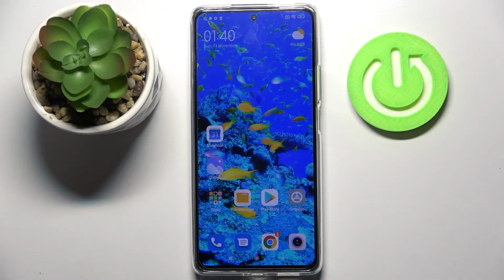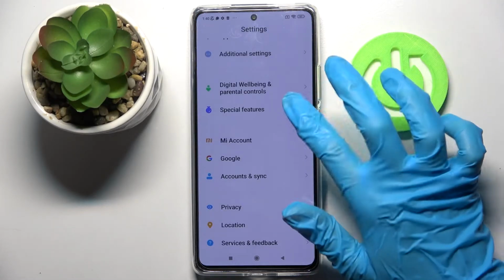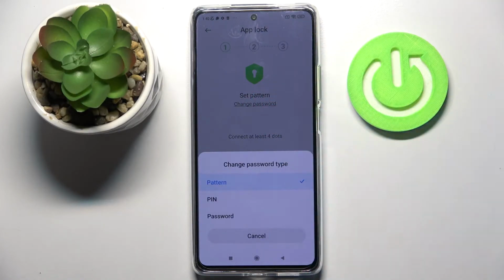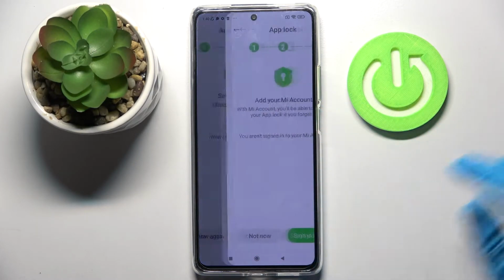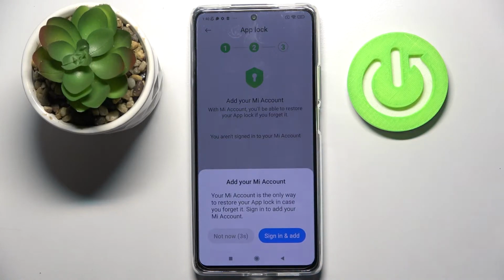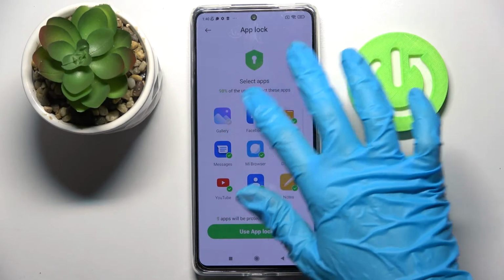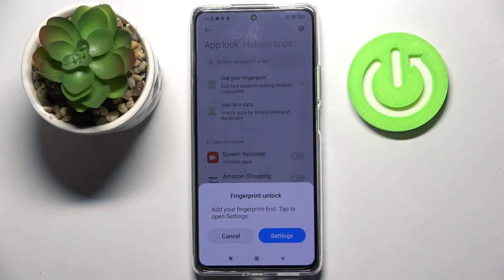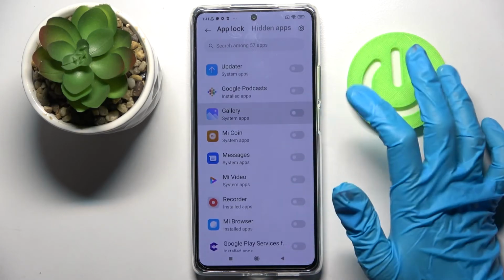How to Lock the Apps on XIAOMI 11T - App Lock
Learn more about the XIAOMI 11T:
Today we would like to touch on the topic of protecting apps on the XIAOMI 11T smartphone by using the App Lock. Thus, if you would like to discover how to lock the apps on XIAOMI 11T mobile device with a password, PIN, or pattern, we kindly invite you to watch this video. Please enjoy!

How to secure apps on XIAOMI 11T? How to protect apps on XIAOMI 11T? How to put the apps under password on XIAOMI 11T? How to lock the app with a pattern on XIAOMI 11T?